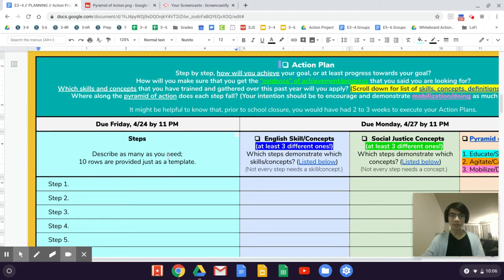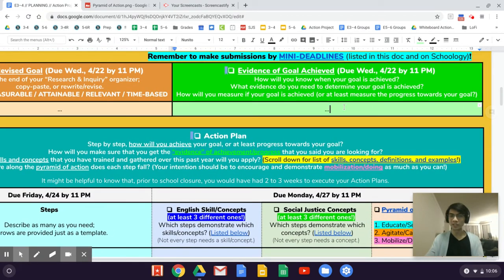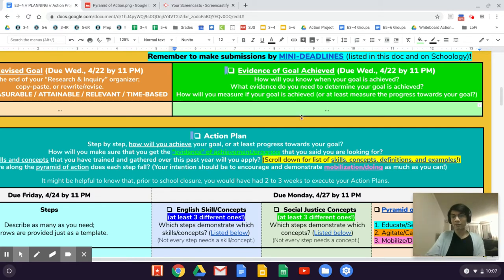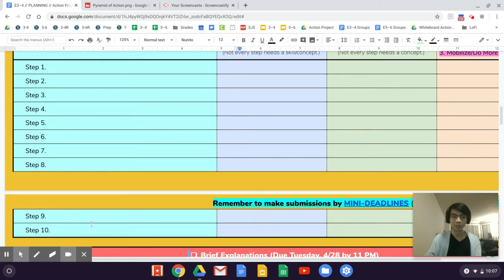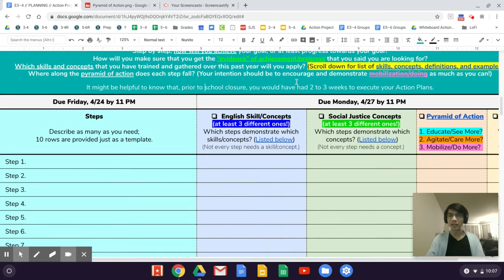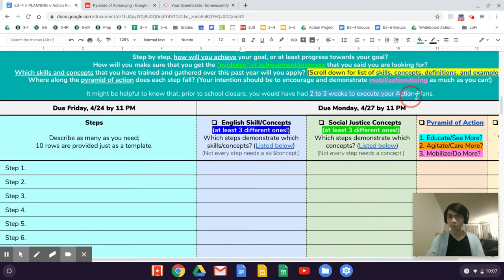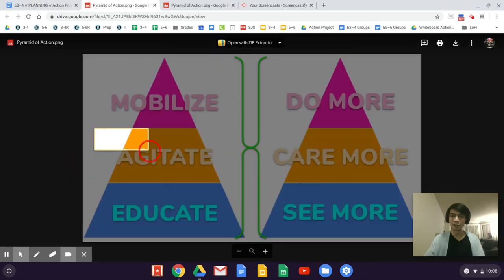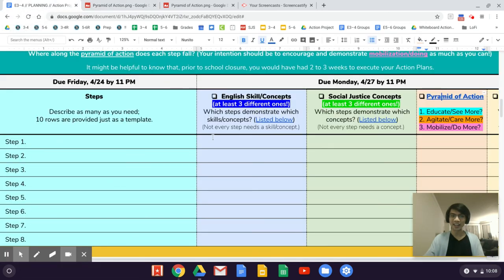E3–4 // Mini-Video ― Steps